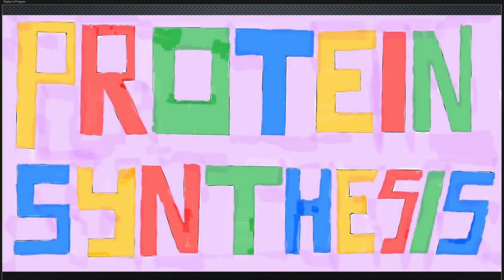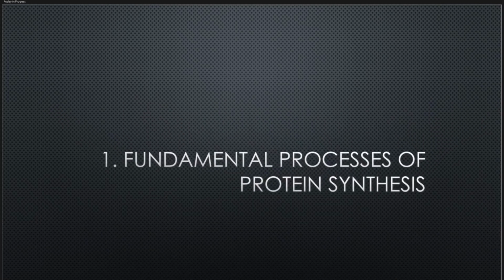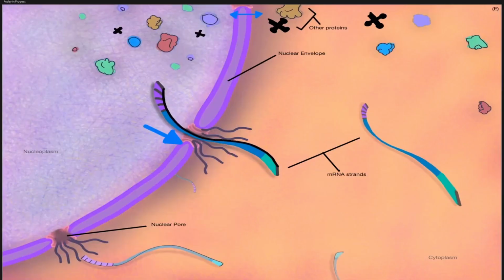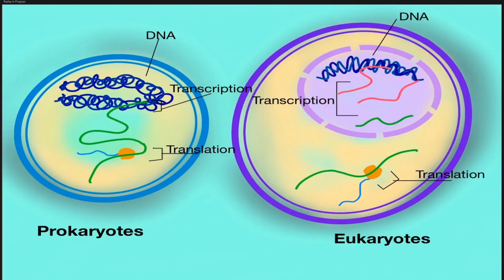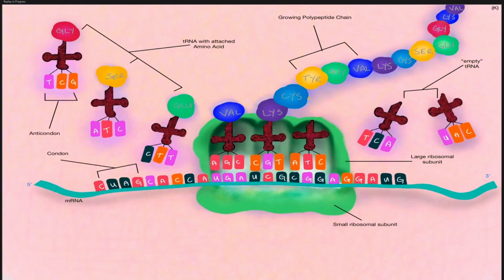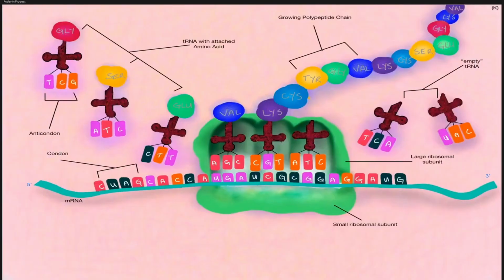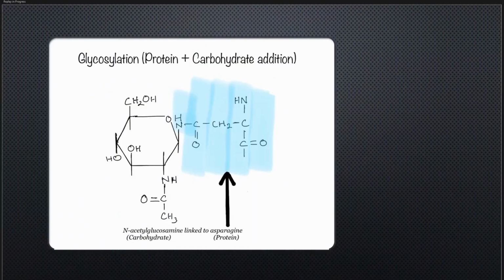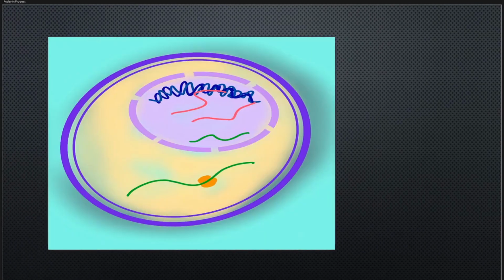Protein Synthesis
Video explains the process of protein synthesis and the various sub-processes associated with this complex mechanism.